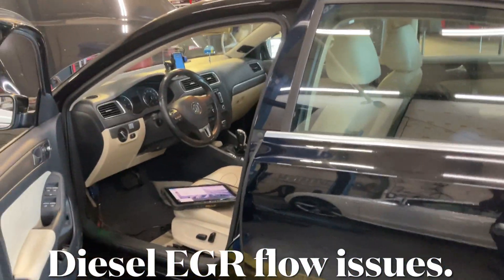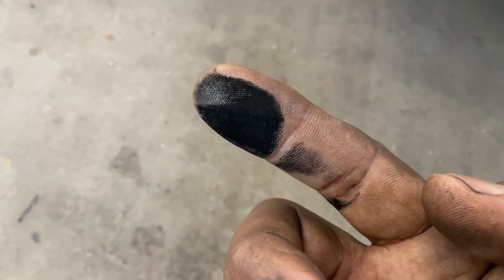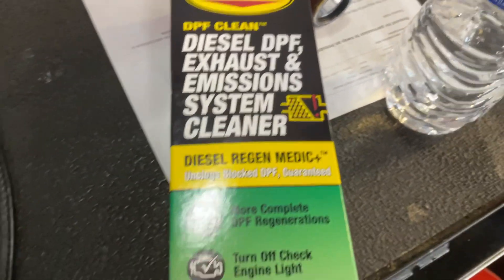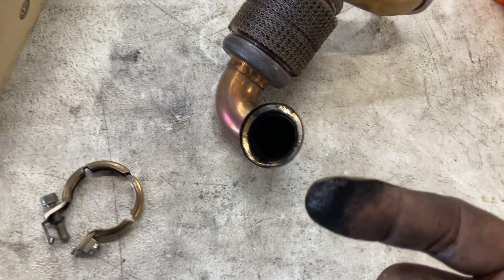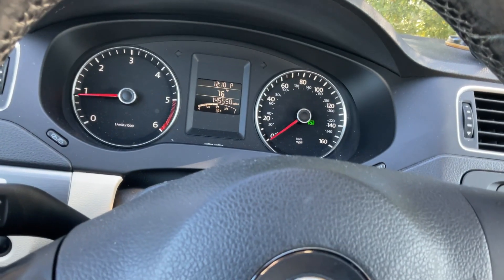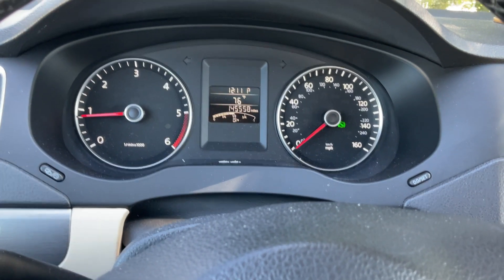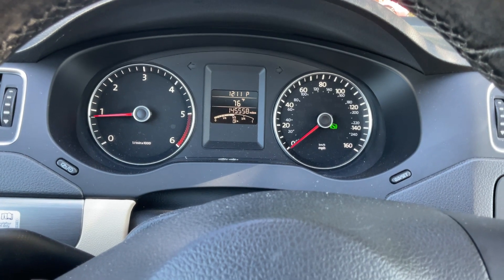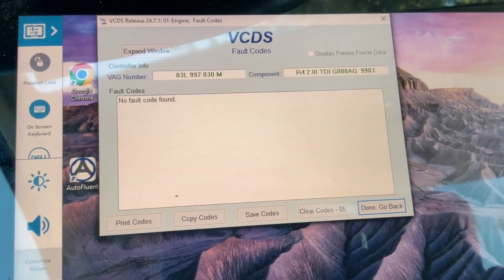VW Diesel with P0401 fault code:EGR insufficient flow🤔🤔.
Carbon build up on exhaust pipe is a sigh of a potential clogged up particular filter and egr filter.